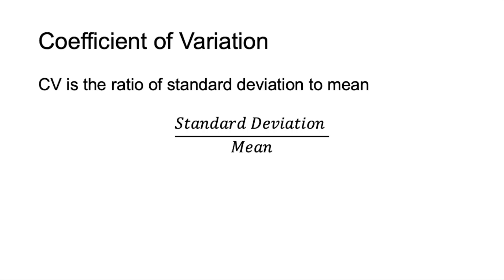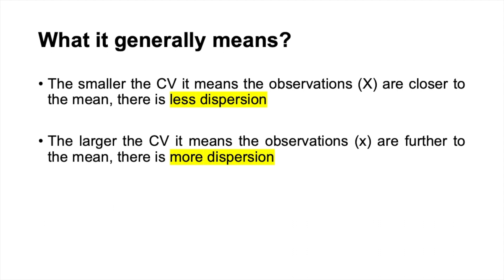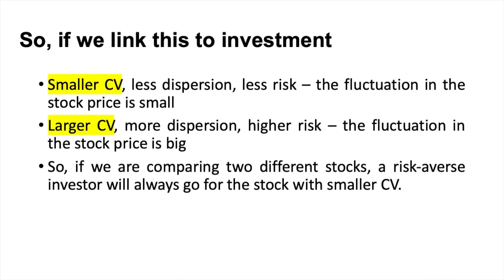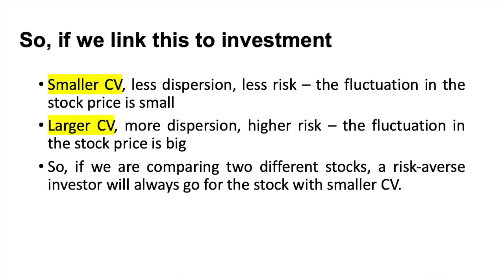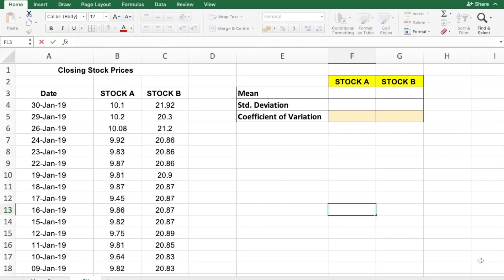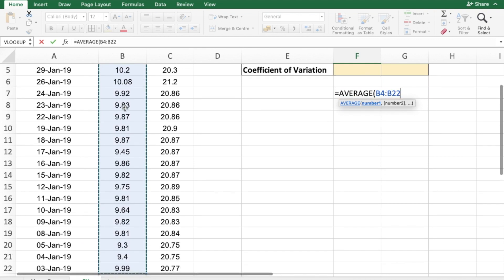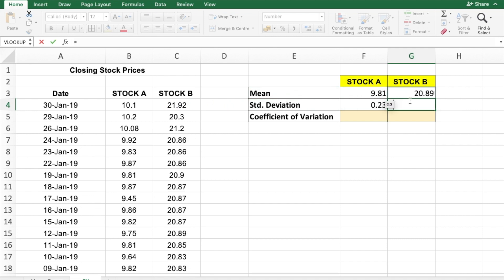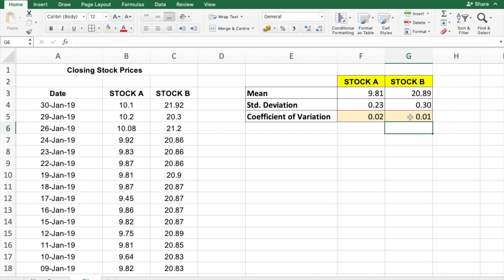Calculating the Coefficient of Variation Using Microsoft Excel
This video is useful for making sound investment decisions, especially for risk-averse investors. This video shows how to calculate the Coefficient of Variation using Microsoft Excel.

Prior knowledge on Mean and Standard Deviation is necessary to better understand the Coefficient of Variation.